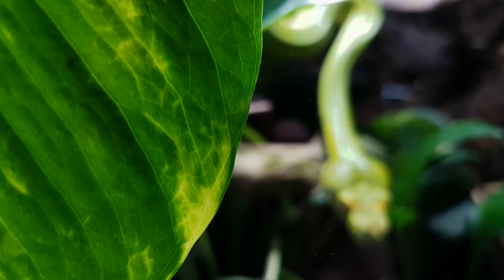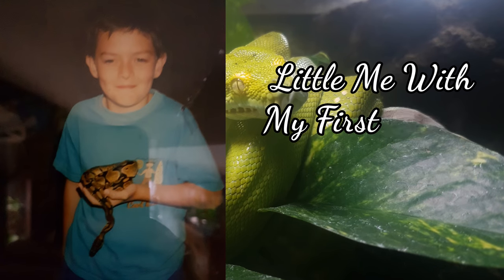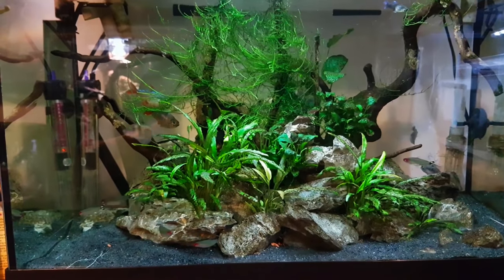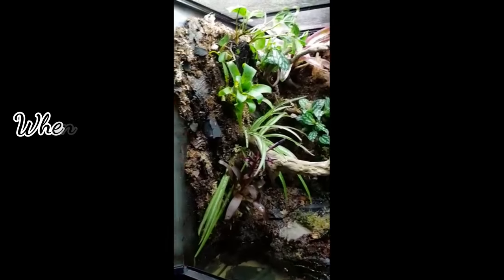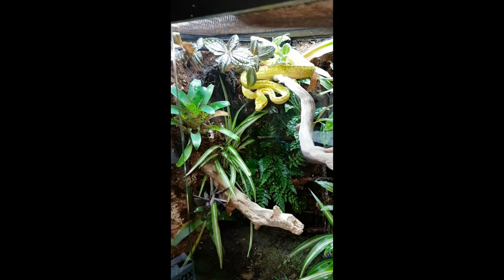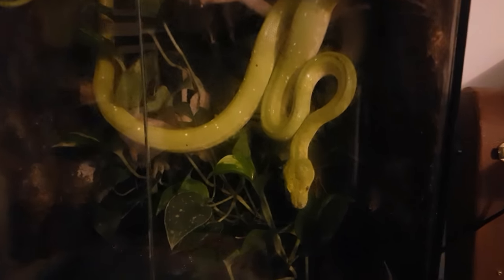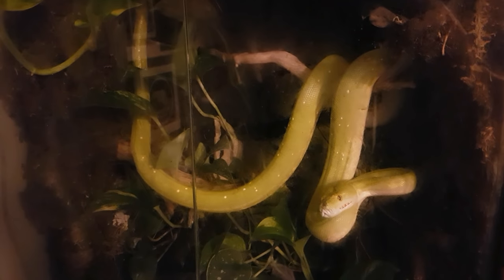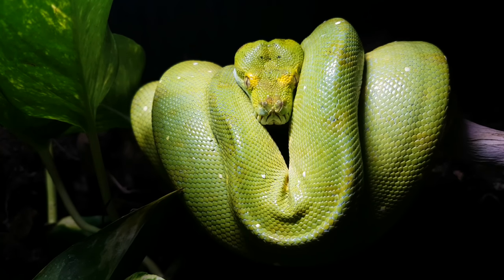Green Tree Python Paludarium Explained & Update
Welcome back to another video. Its well overdue but here's an update on my green tree python paludarium. Today we will be looking at the snake, the enclosure, how it was made and plans for upgrades in the near future.

If you like the t-shirt featured in this video then check out the link.

If you want to buy or check out whats used on this setup then check out the following links...